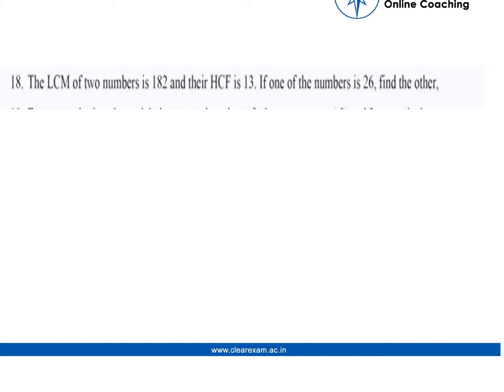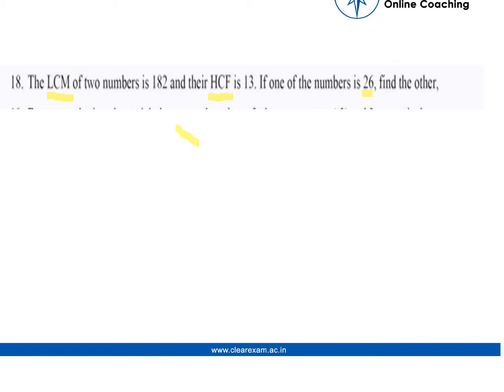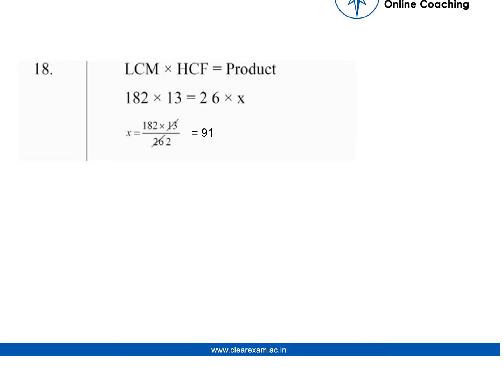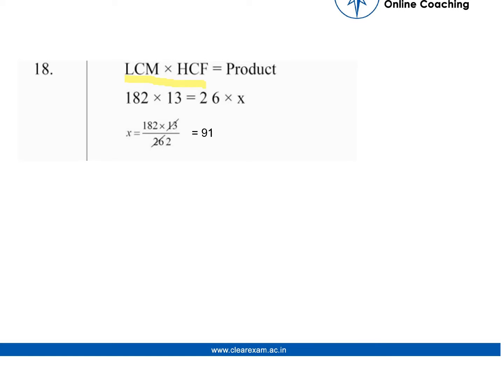CBSE Class 10 Maths Board Paper 2020 Solutions | ClearExam | Question 18